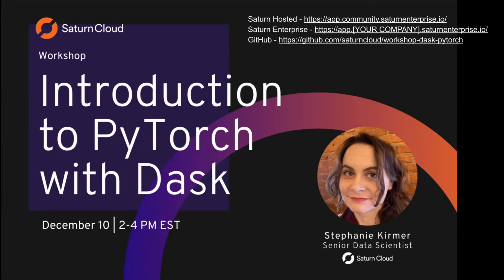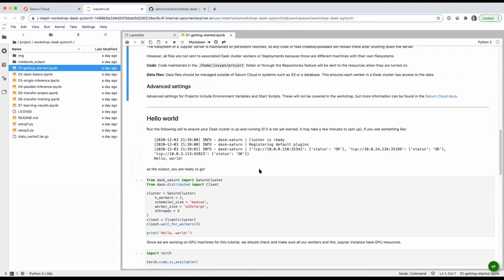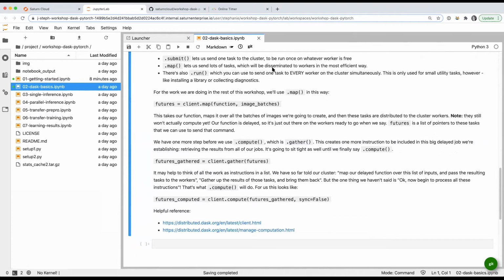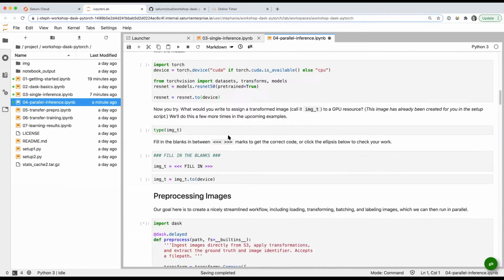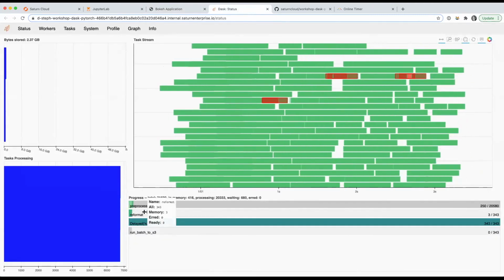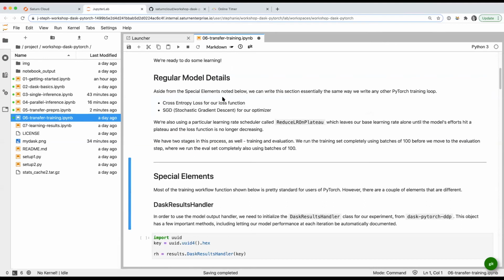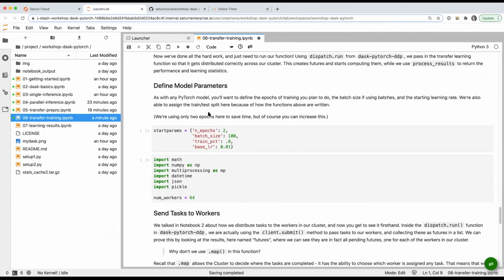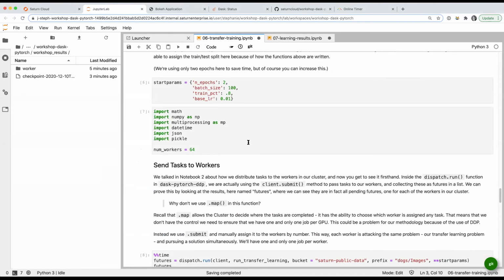Workshop: Introduction to PyTorch with Dask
In this hands-on workshop, attendees will learn how Dask and parallelization can be incorporated into standard PyTorch workflows to create faster inference and training, as well as higher quality training results.  Instructors will walk step-by-step through how to run two types of computer vision jobs on GPU Dask clusters: large batch inference and transfer learning.

The workshop will take place within Saturn Cloud Hosted, a platform that enables quick and easy access to parallel computing in Python. Attendees will receive free credits to Saturn Cloud Hosted to facilitate learning during and after the session. Join us to get hands-on experience using Saturn Cloud and learn what you need to confidently scale up your own deep learning.

After this workshop you will know:
- Essentials of how Dask works, and how to apply it
- How to parallelize an inference task in PyTorch with Dask
- How to use the newly released Dask-PyTorch Python library
- How to make a transfer learning workflow parallel on a multi-worker Dask cluster

Attendees need not have prior knowledge of Dask, but prior experience with PyTorch or other deep learning frameworks in Python are highly recommended.